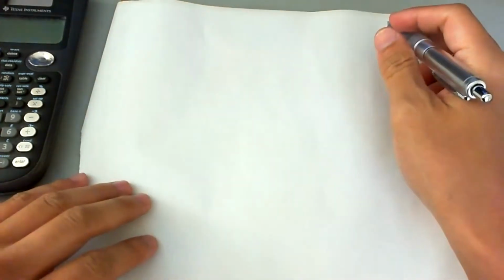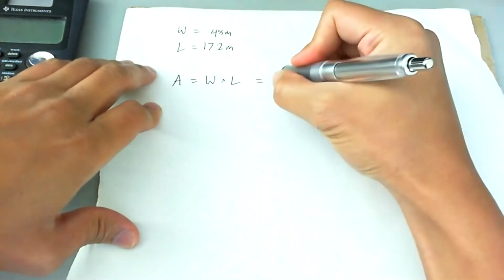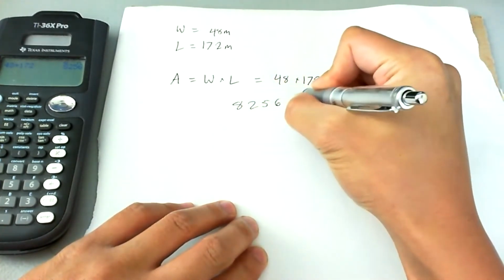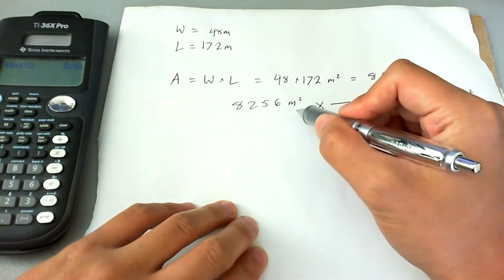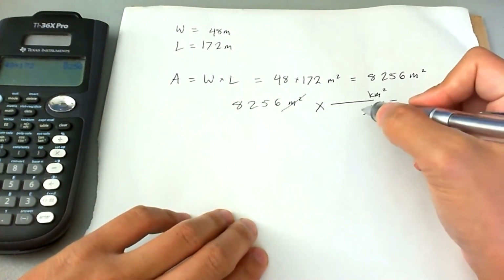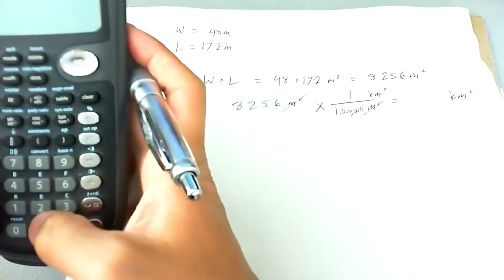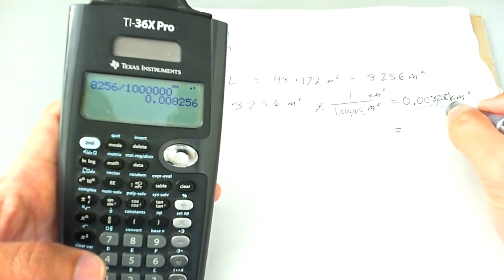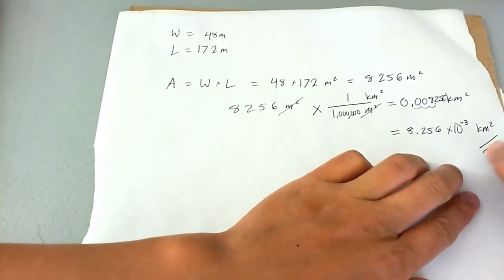Area of a rectangle in squared kilometers given dimensions in meters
A section of a river can be approximated as a rectangle that is 48 m wide and 172 m long.  Express the area of this river in square kilometers.